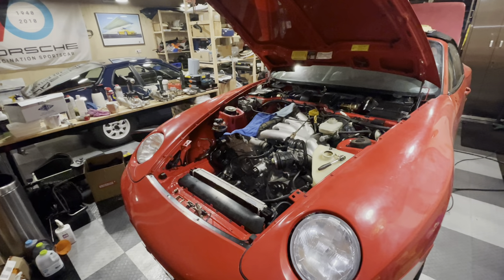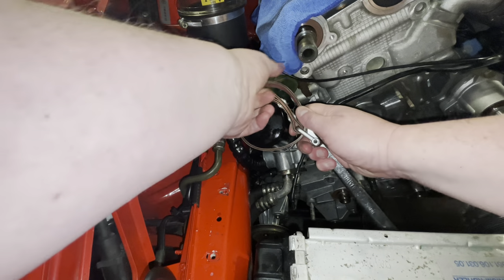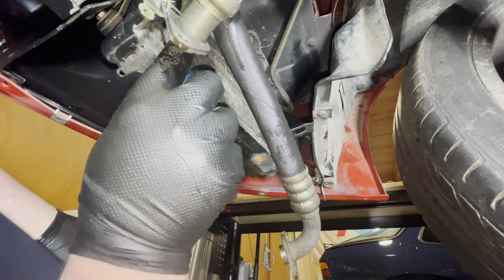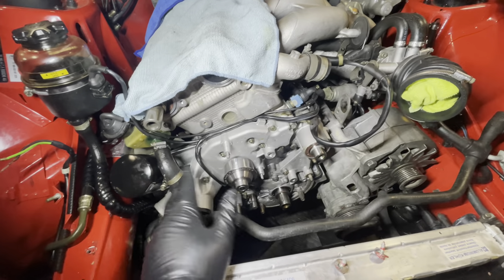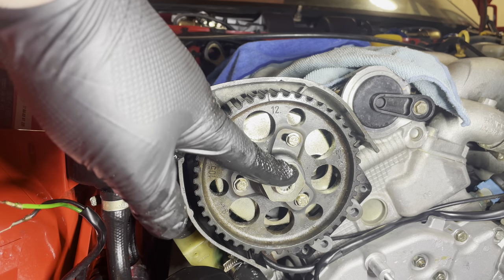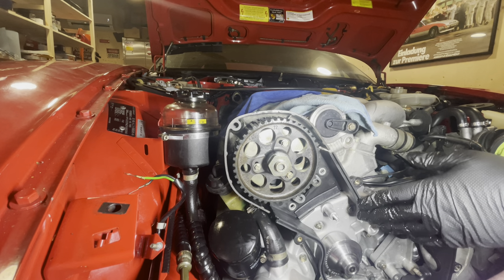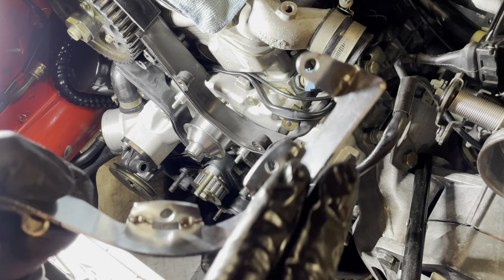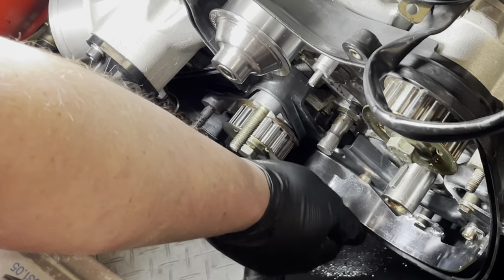Restoring a Flood Damaged Porsche 968: Belts, pulleys and ICV's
In this series I will document the journey of me restoring my flood damaged Porsche 968. In this episode I continue the major service on the engine. I start building up the belts and pulleys as wel as clean and test ,y Idle control valve.